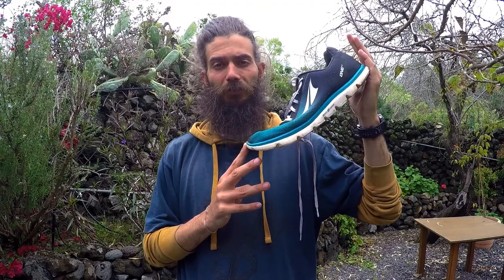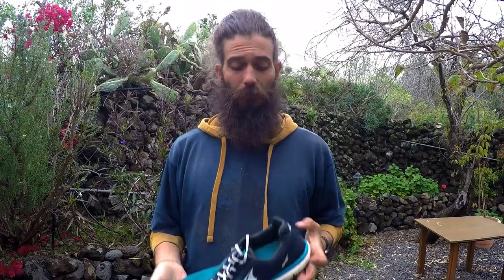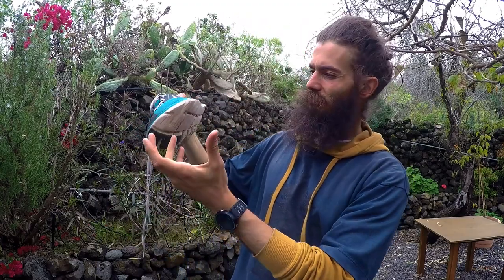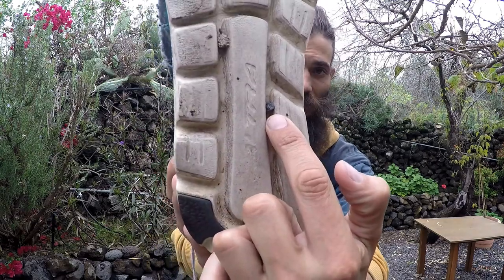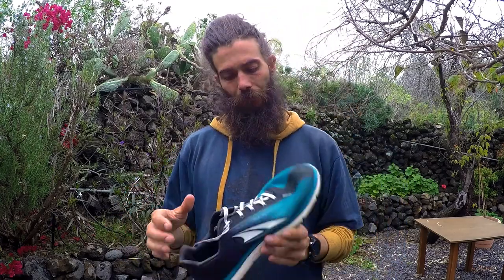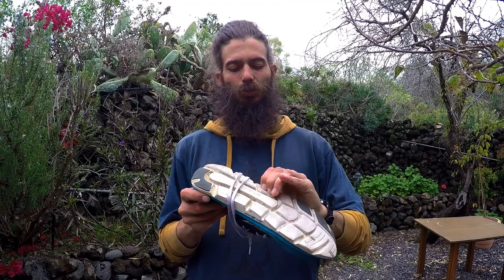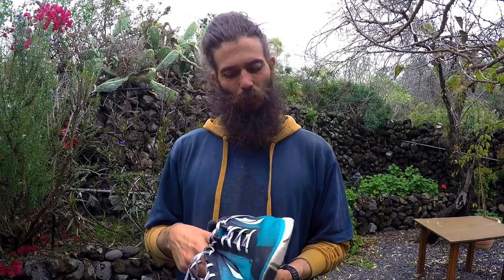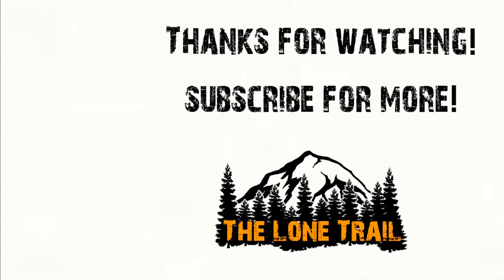ALTRA THE ONE 2.5 | Running Shoe Review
It's about time I reviewed my favorite road shoe so far. The Altra The One 2.5 is super lightweight, comfortable and perfect for running on the roads and non technical terrain. I have many likes and a couple of dislikes. Let's get into it!

ALTRA THE ONE 2.5